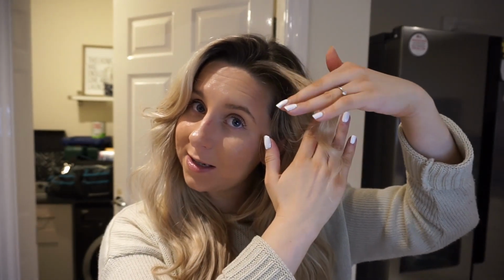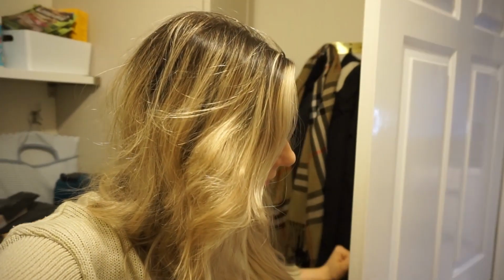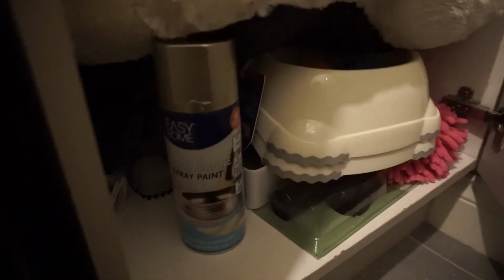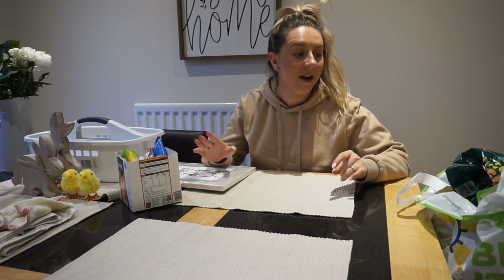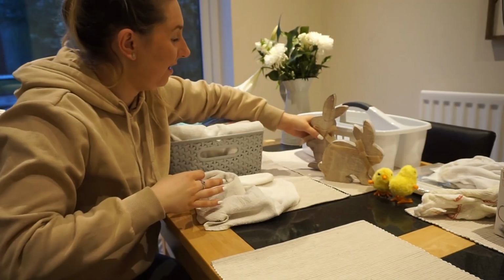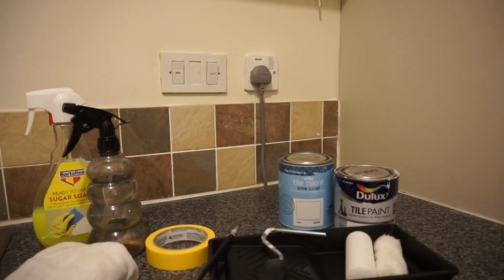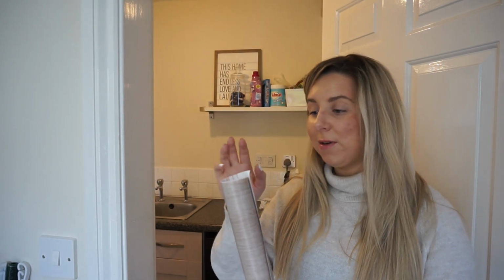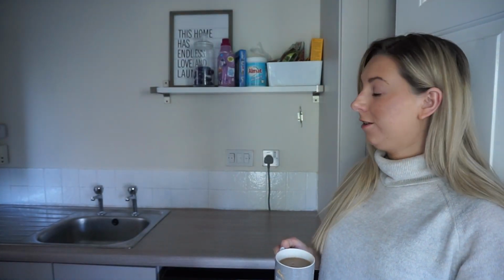UTILITY ROOM MAKEOVER | SPRING HOME ORGANISATION | BEFORE & AFTER BUDGET DIY 2021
Hi all,

I had no idea how this would turn out, but I'm really happy with it!
Our Utility room had become a bit of a dumping ground so it was due a Spring clean, tidy & refresh. I've used mainly products I already had at home and/or leftovers from other projects, so this really was a makeover on a budget.  Hope you enjoy it x

Mentioned...

HOME ACCOUNT; @bethjade__athome